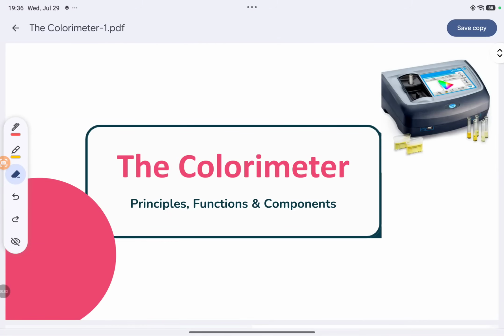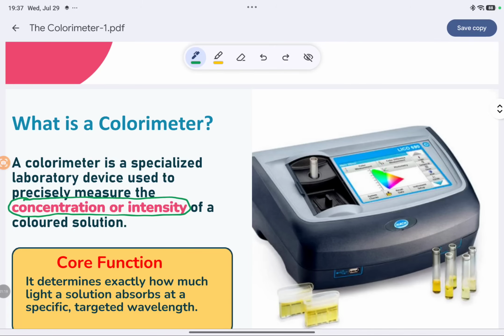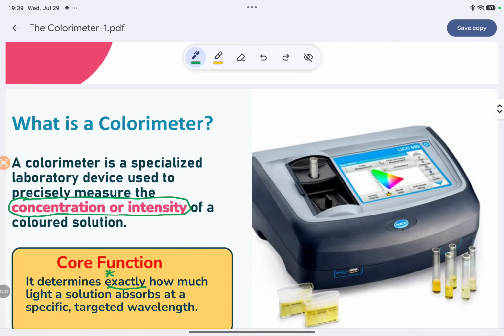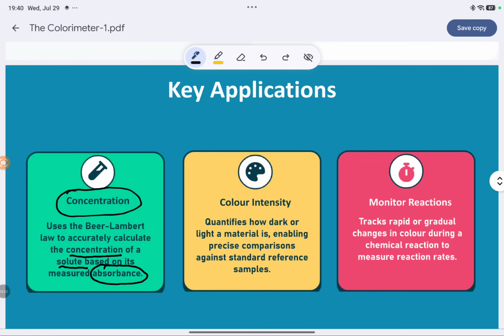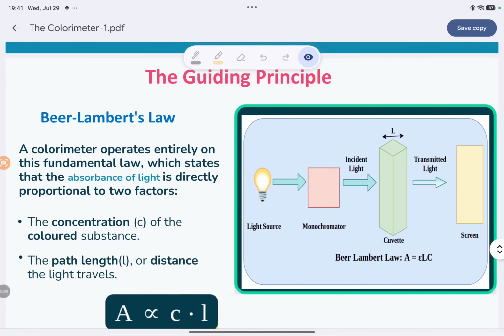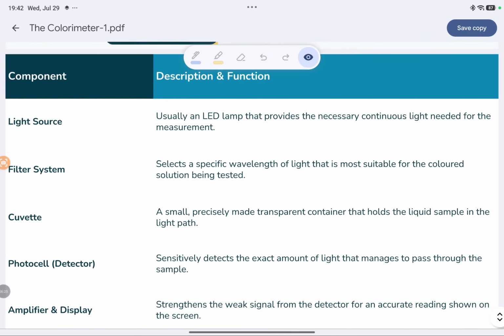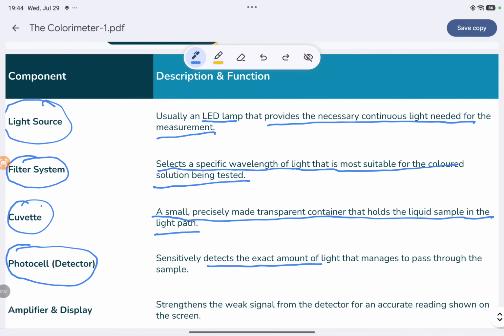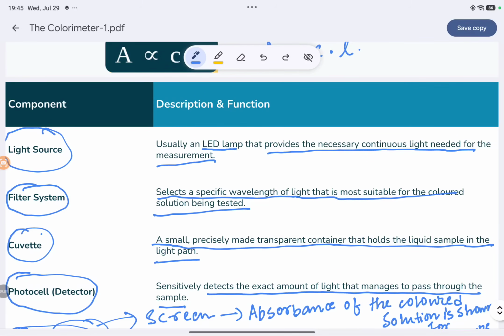​How a Colorimeter Works: Principles & Components Explained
In this video, we dive into the fundamental principles, functions, and components of a colorimeter—an essential analytical instrument used in every biochemistry and medical technology laboratory.
Learn how to precisely measure the concentration and intensity of colored solutions, essential for procedures like determining sugar, urea, or creatinine levels in serum. We break down the guiding mathematical principle, Beer-Lambert's Law (A \propto c \cdot l), and explore each critical component of the device, from the LED light source and filter system to the cuvette and photocell detector.
What you will learn:
What a colorimeter is and its core functions in a lab setting.
Key applications, including measuring concentration, color intensity, and monitoring chemical reactions.
A clear explanation of Beer-Lambert's Law.
A breakdown of the instrument's hardware and how each piece works together to display an accurate absorbance reading.